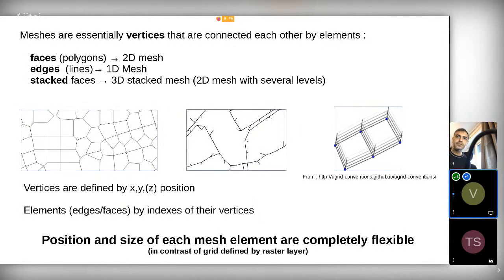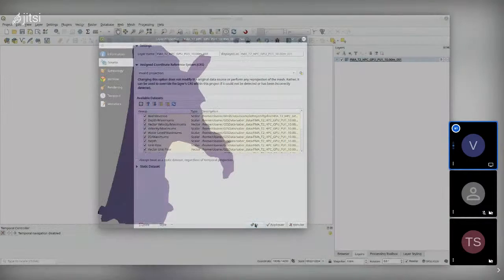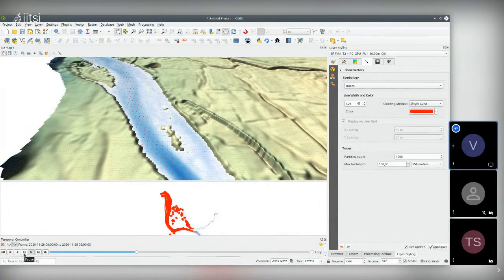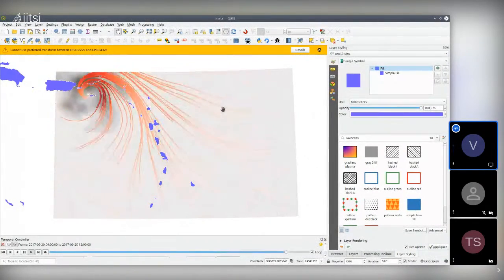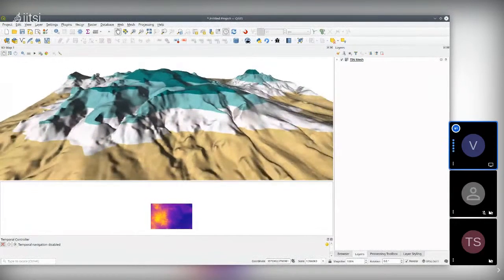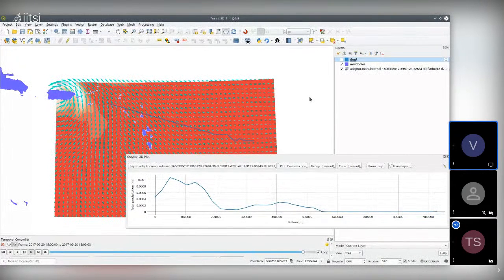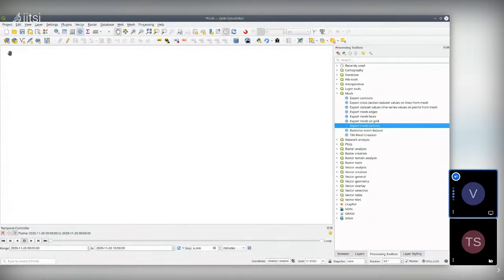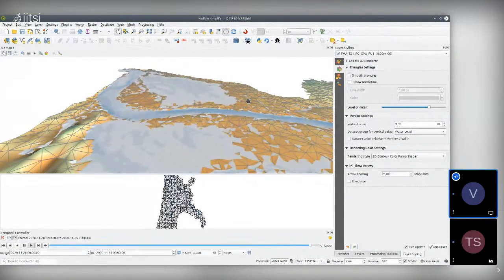QGIS Mesh Deep Dive with Vincent Cloarec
In this session we will deep dive into mesh support in QGIS. Vincent will be giving us a tour de force of all the amazing things you can do in QGIS with meshes including visualisation, creation, analysis, temporal support and more!

For more mesh goodness or if you need someone to build mesh based functionality in QGIS for you, please contact Lutra at: